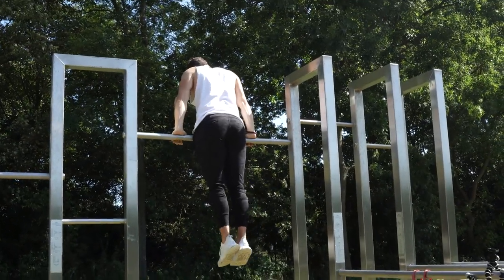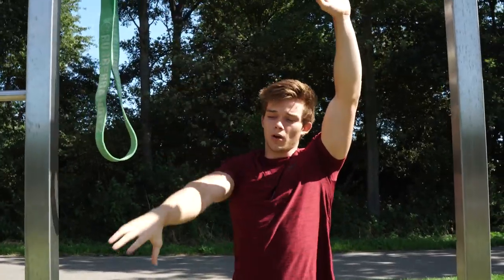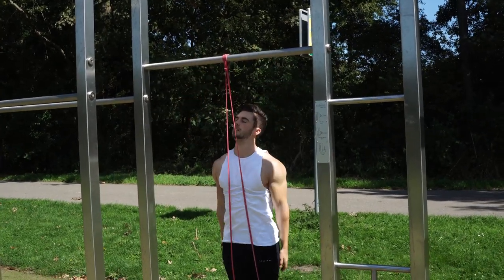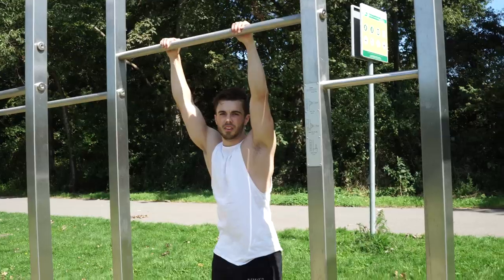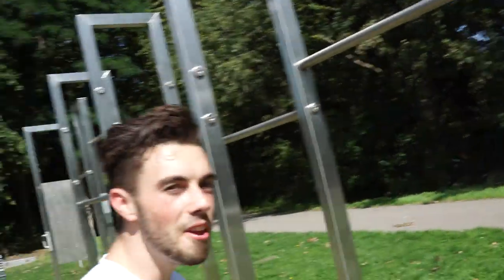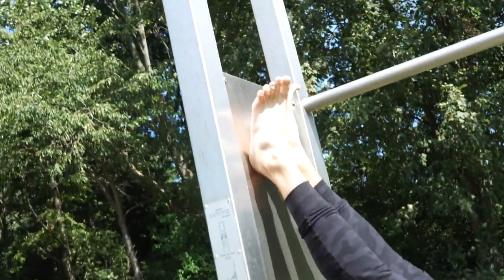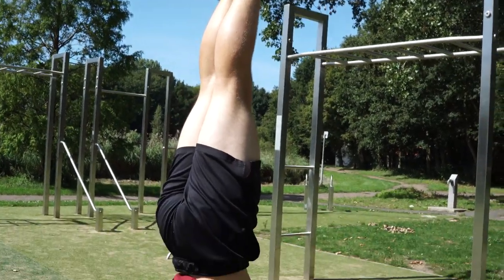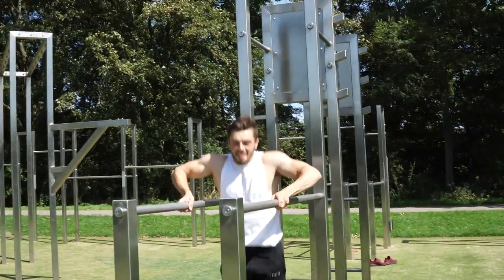I tried Calisthenics for the First Time ft. Stan Browney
Stan teached me all about calisthenics in this video!
(NEW DROP IS COMING REAL SOON!)

Alphalete (support code FAZEJASPER at checkout)

Today I tried on some new movements that Ive never done before! Stan teaches me all about calisthenics and how to properly do some street workout stuff like muscle ups, front levers & handstands!

I have never done any calisthenics before since I strictly train like a bodybuilder but I learned alot and it was alot of fun!!